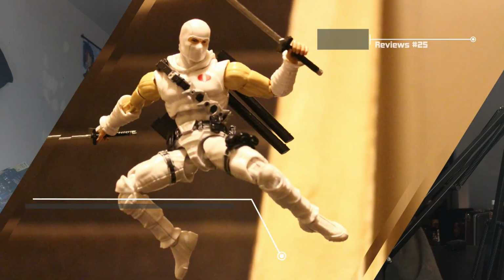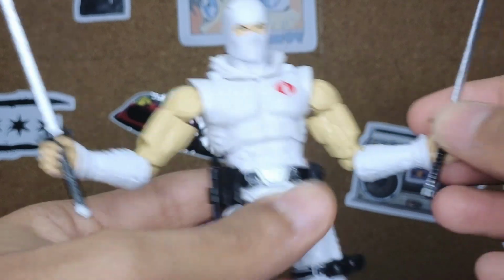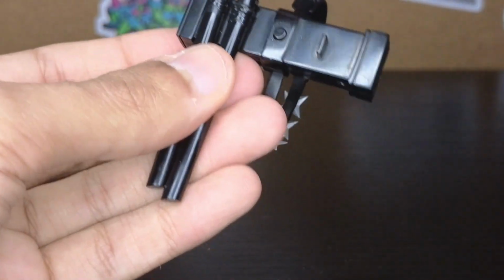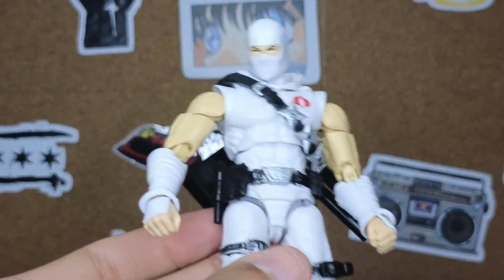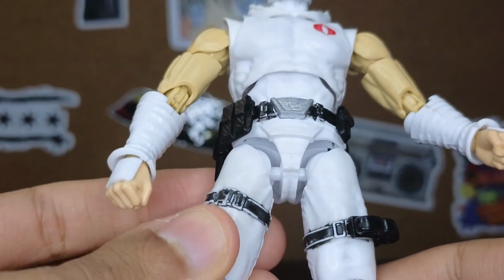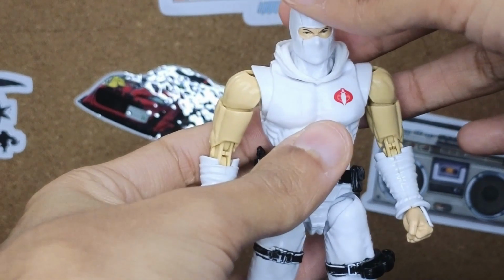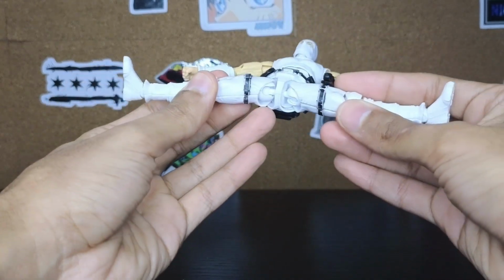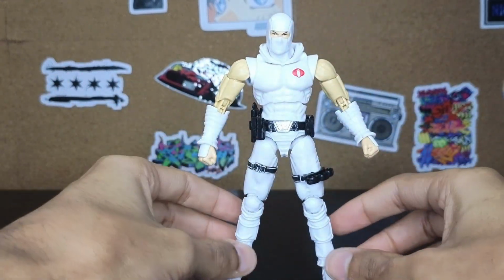AZN Reviews | Furai Model - Strom Shadow - G.I.Joe [Flame Toys]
My first video of the Year (Also my First None-Anime Figure Review) and It’s on the Furai Model Strom Shadow from G.I.Joe I gotta say I’m messing with this model kit there are some issues can easily fix with some hobby cement to make to more stable I’m gonna get some of the Transformers ones as well. they are fun to pose around

Intro - 0:00
Box - 0:30
Accessories - 1:59
Detail/Sculpt - 7:16
Scale - 9:43
Articulation -  11:43
Final Thoughts - 16:25
Outro - 19:52